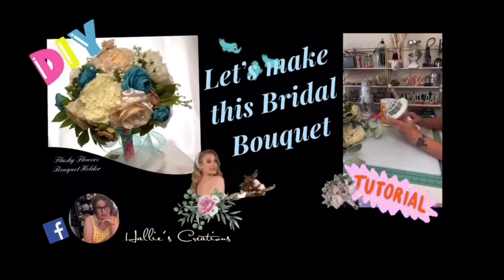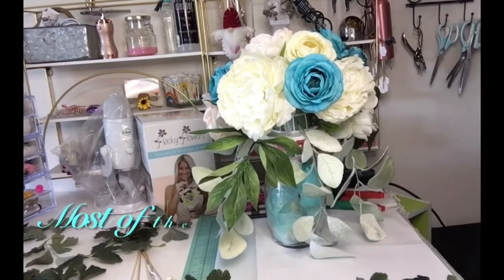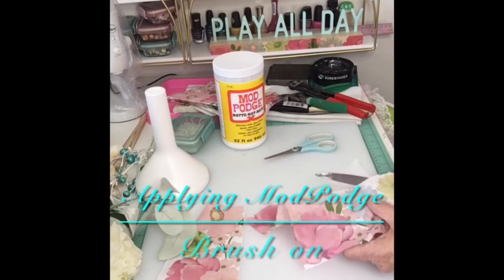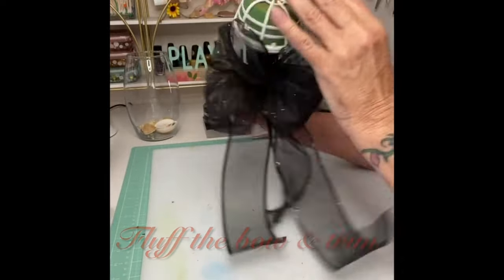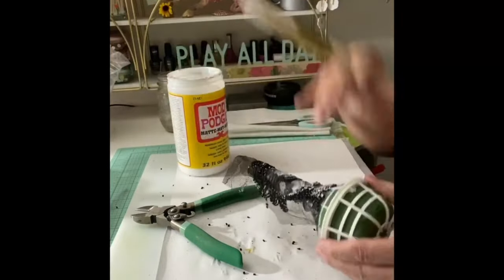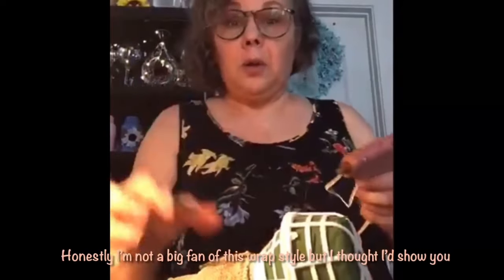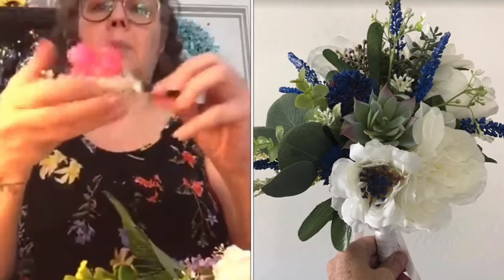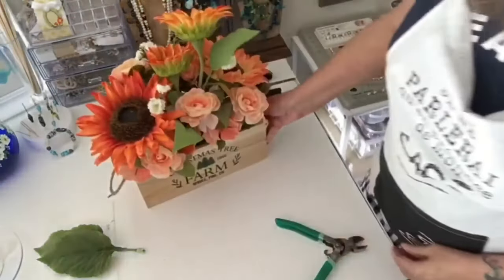BOUQUETS & DECORATIVE HOLDERS COLLECTION TUTORIALS WITH HALLIE💐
Bouquets, ModPodged holders, bling bling, flower designs projects you easily can do @halliescreations  🌷

🌻 I’m having so much fun creating these video shares for you. I love teaching & sharing what I’ve learned over the years and look forward to making a wide variety of “How to Make” projects & Paintings with you.  @halliescreations

🛍 SHOPPING FOR SUPPLIES HELPFUL LINKS:

Most of my supplies are listed on my PERSONAL PROFILE PAGE ON AMAZON, check out the different list I created for you.
Amazon Profile
Amazon list

💝Check out my biblical perspective and simply, well my life lessons, I do these shares on my Instagram page: #

🛑 Please NEVER RESPOND TO A BITCOIN REQUEST FROM MY CHANNEL.

Happy Creating 🌻 Hallie